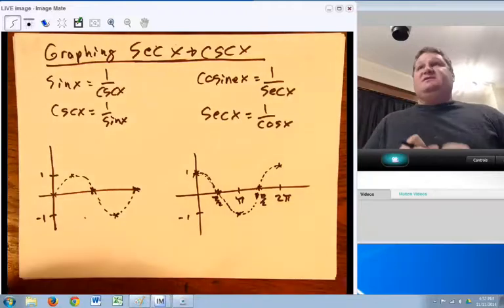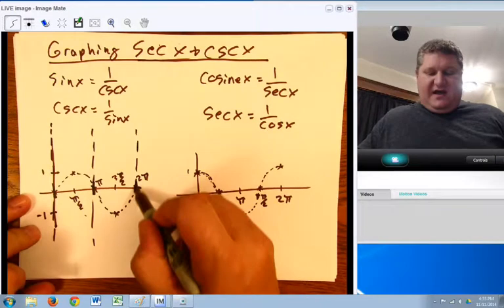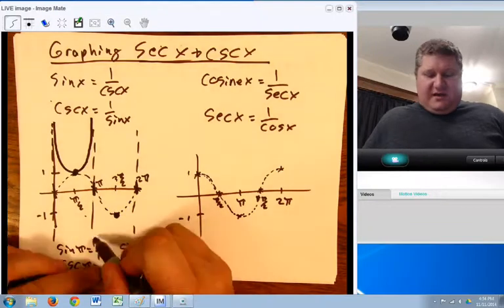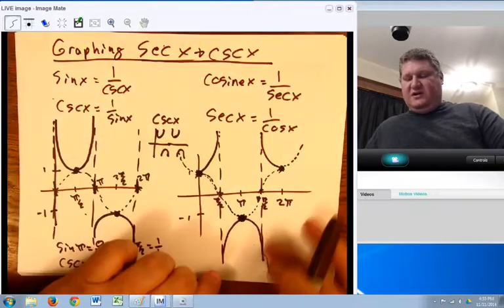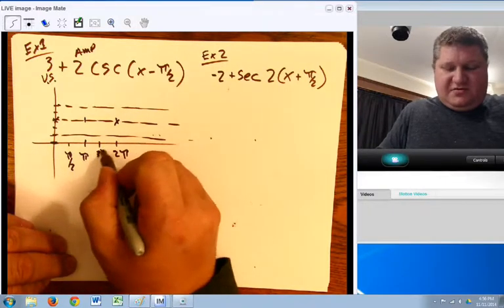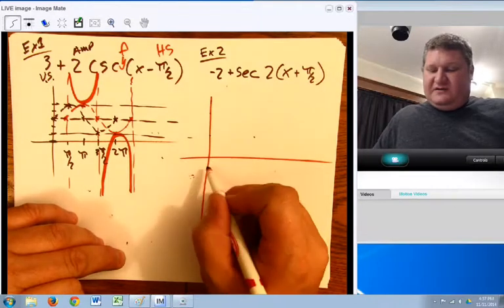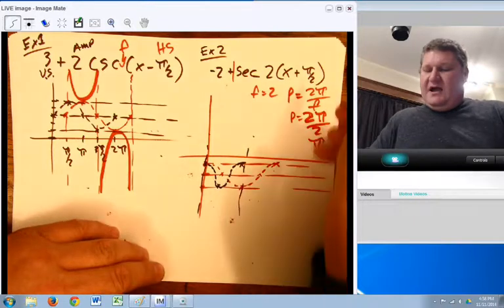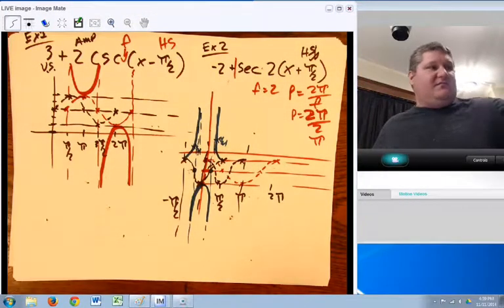trig graphing secant and cosecant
graphing tan cotan